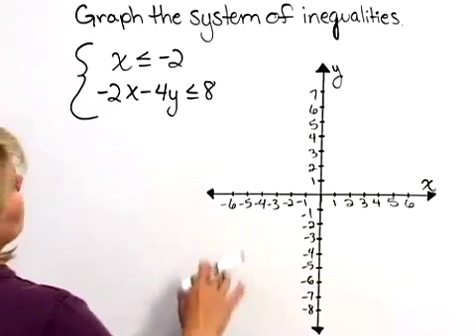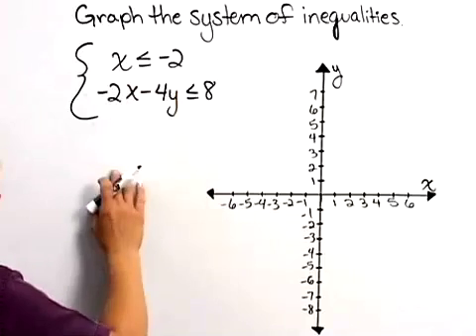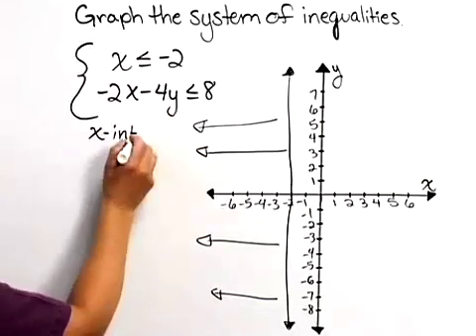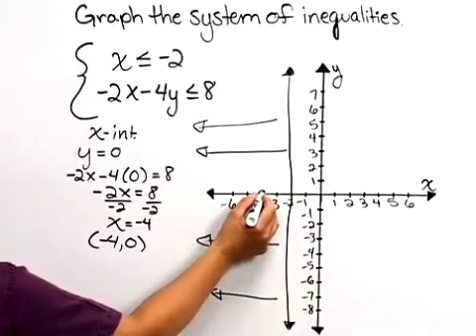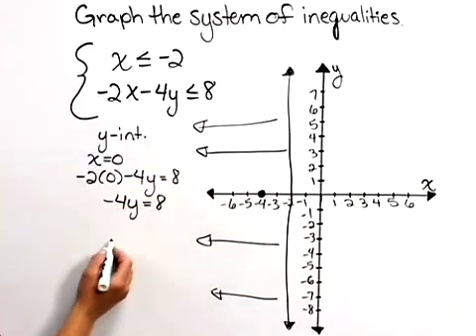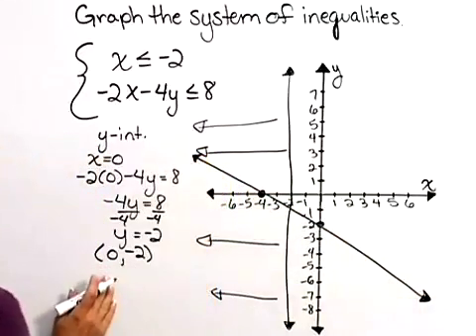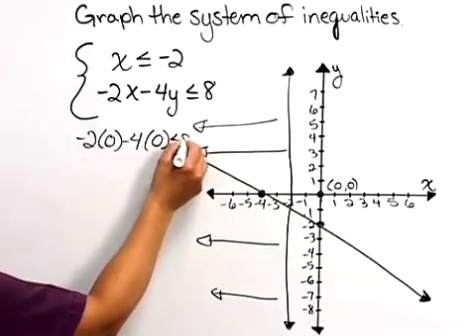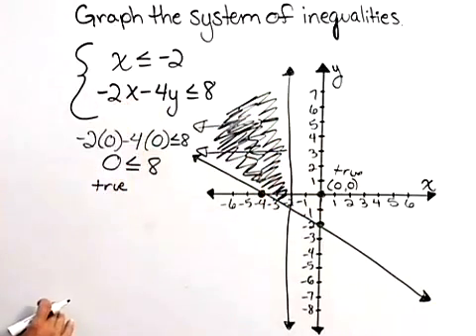Sullivan Elementary & Intermediate Algebra Ch 4 Video 19